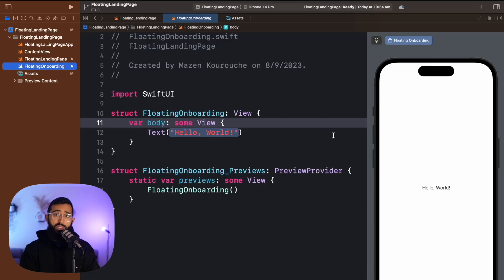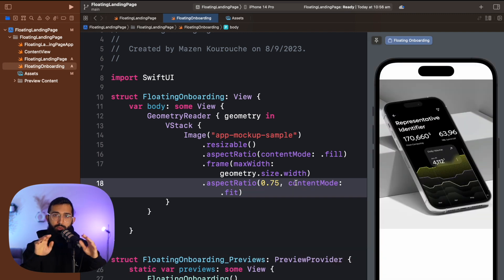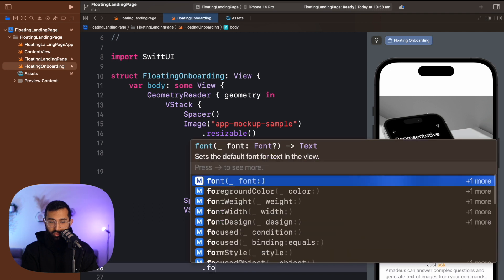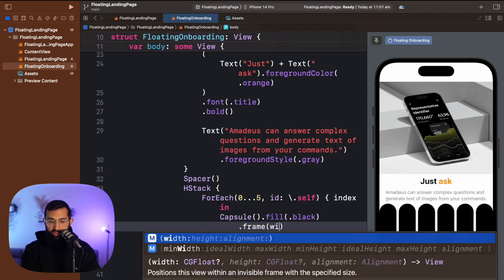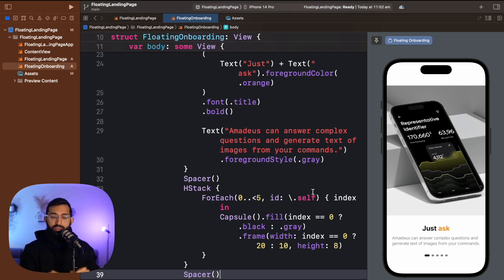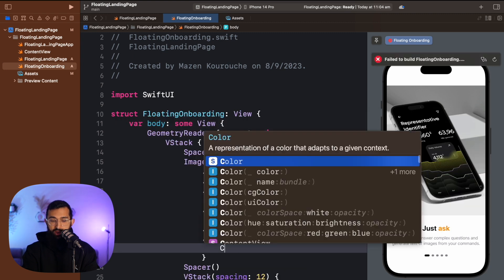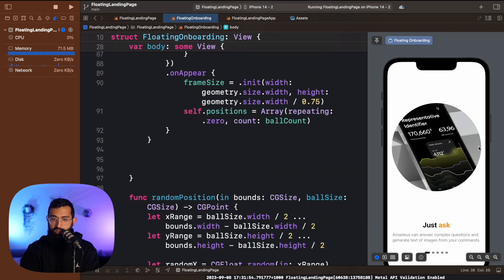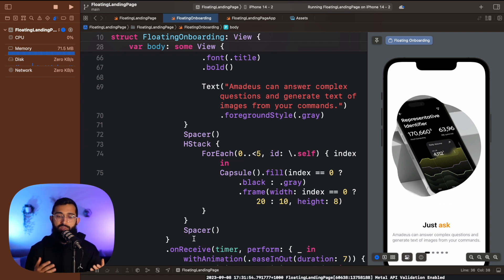Floating Liquid Animation in SwiftUI | iOS | Xcode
In this video, I show you how you can build a cool floating liquid animation that you can use for your onboarding flows, login screens and other elements in your app. Animations are a crucial part of your app's user experience, so building something like this can take it to a whole new level.

And the best part? It's super easy!

Stay curious and keep coding!